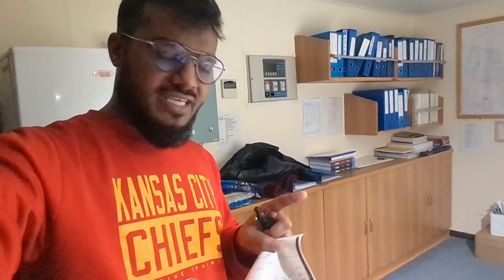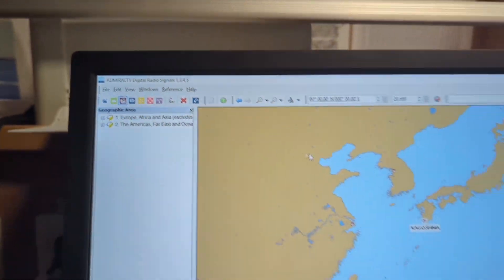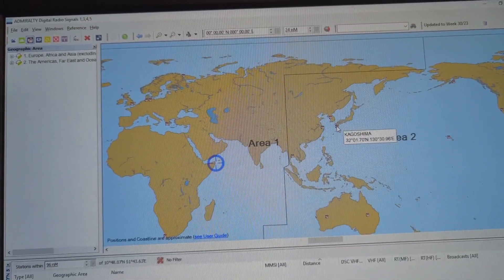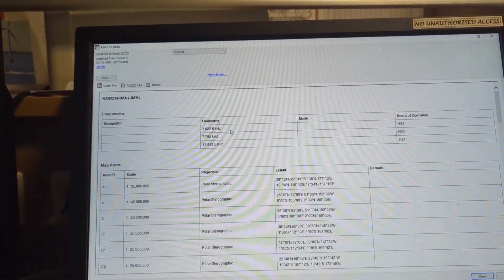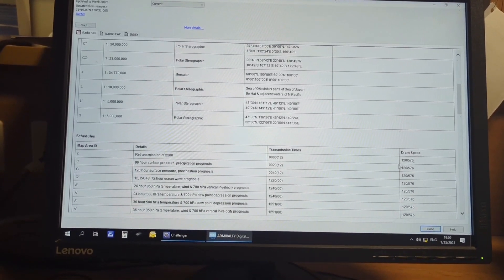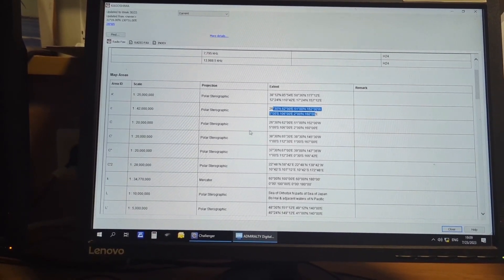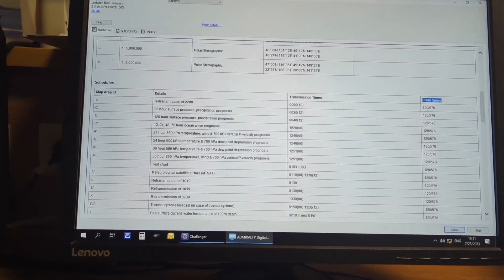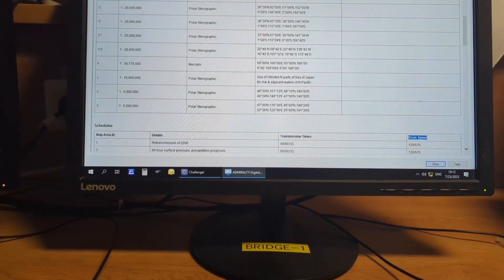How to take Weather Facsimile broadcast reports to monitor weather conditions on the passage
How to take Weather Facsimile broadcast reports to monitor weather conditions on the passage|| Sailor 360

Hello Navigator! Today our topic is How to take Weather Facsimile broadcast reports to monitor weather conditions on the passage
Video Sections:
0:00 - Introduction
0:52 - Explanation